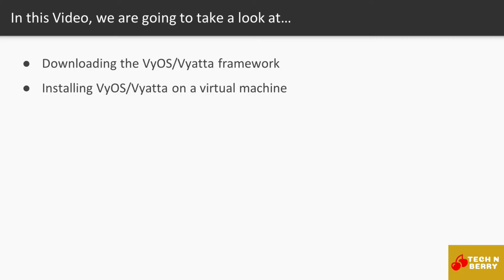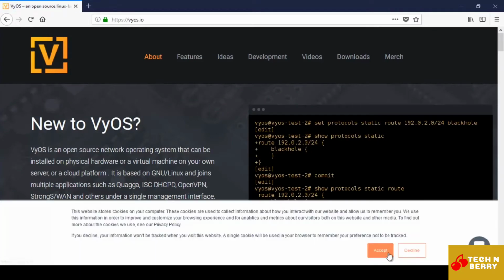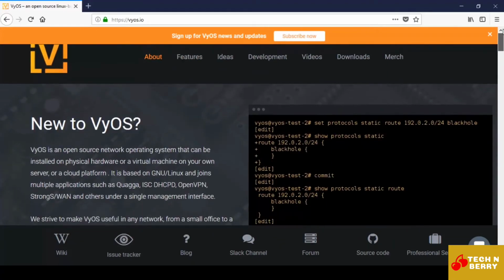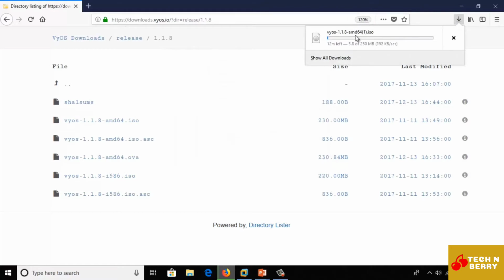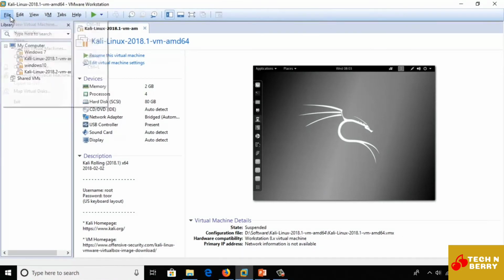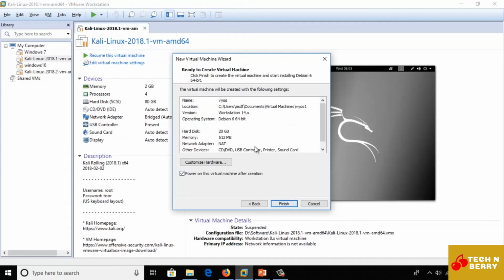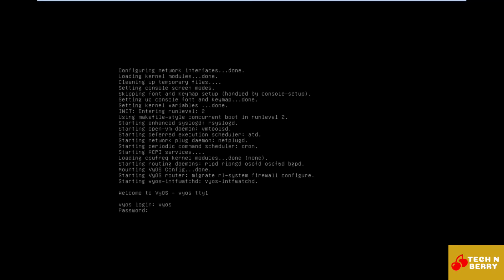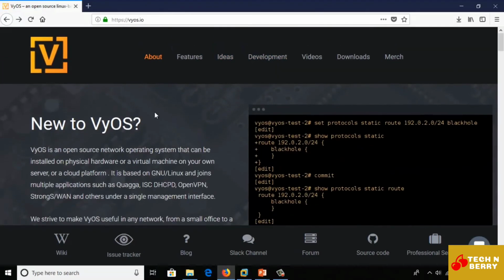20. Download and Install VyOS on a Vmware workstation (Virtual Router)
Basics of Hacking From Ethical Hacking Masters
Linux
coder
programming
computer science
coding
cybersecurity
hacking
hacker